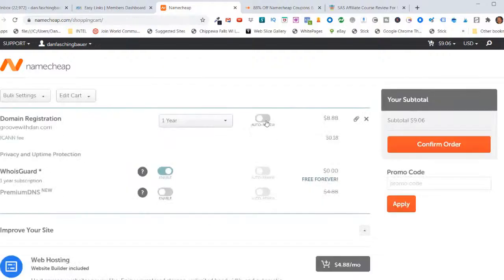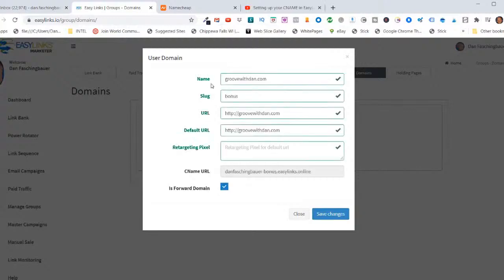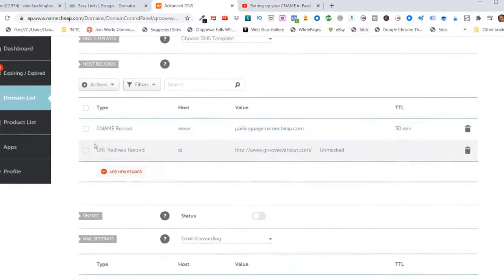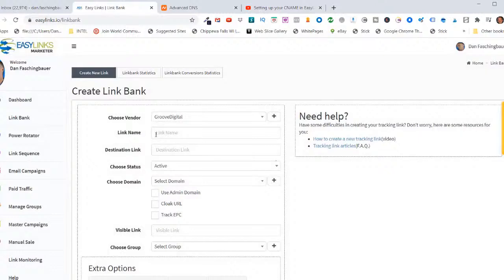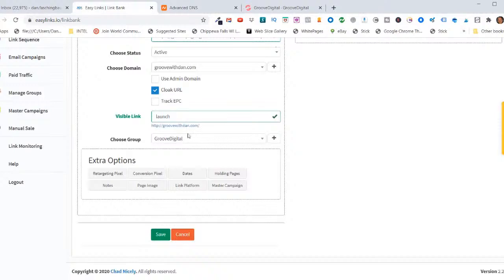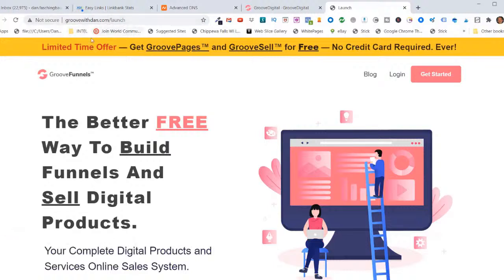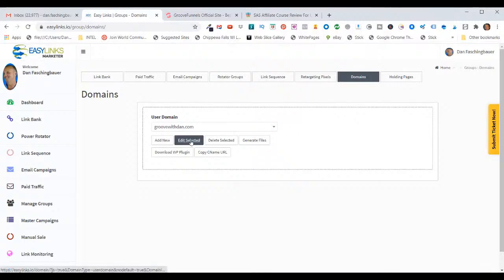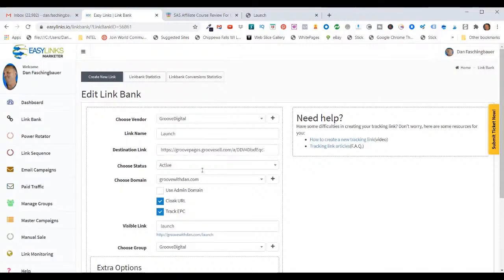Connect NameCheap Domain with Easylinks For GrooveFunnels - SAS Affiliate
Learn how to purchase a namecheap domain and configure/link it to the Easylink software. I used this process for the Groove Launch in October 2020.

At Easylinks (Setup/Connect With Namecheap Domain)
Manage Groups

DomainNames

Add New

Check Box
Copy the CNAME URL: danfaschingbauer-bonus.easylinks.online
Save Changes

At Easylinks (Create a Link)
Link Bank

Create New Link

Choose Vendor: GrooveDigital
Link Name: Launch
  Select (Cloak URL)
  Select (Track EPC)
Visible Link: launch
Choose Group: GrooveDigital
Save